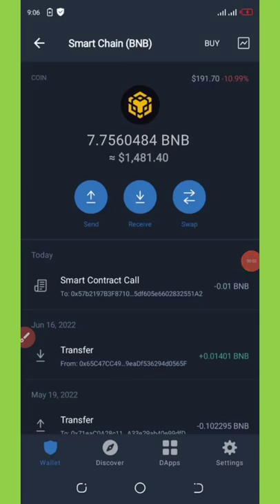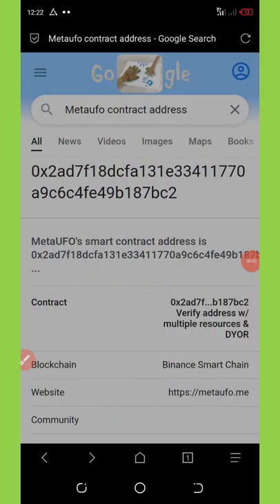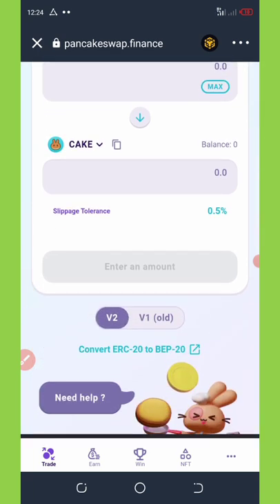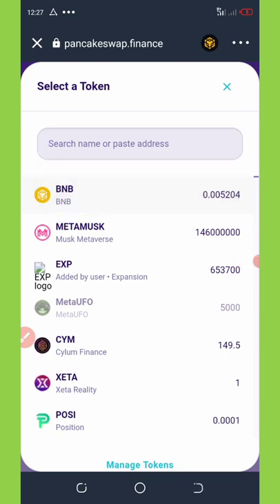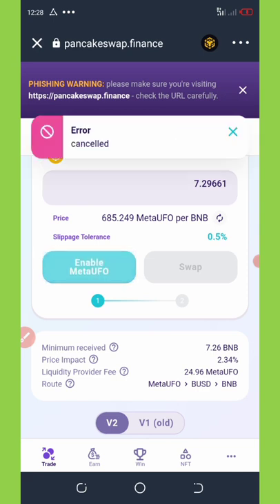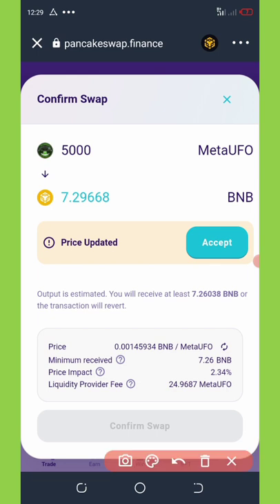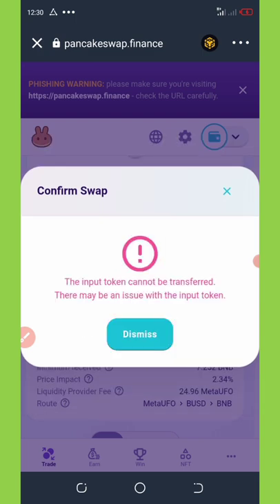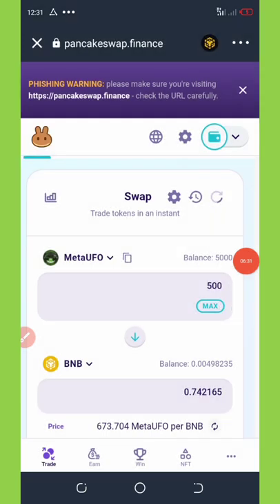Metaufo Token Withdraw Update || Swap Your Tokens Now || Dont Miss Out || Limited Time Offer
Swap your metaufo tokens today on pancakeswap dont miss; watch this video to see how to do that

If you are a pro then use this link:

Contract Address:
Network:
Token Name:
Symbol:
Decimal: